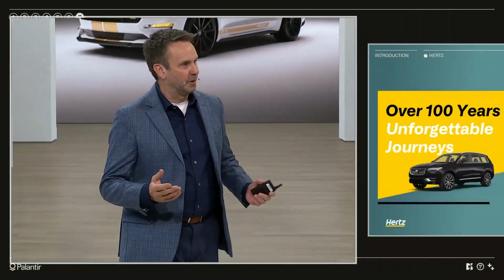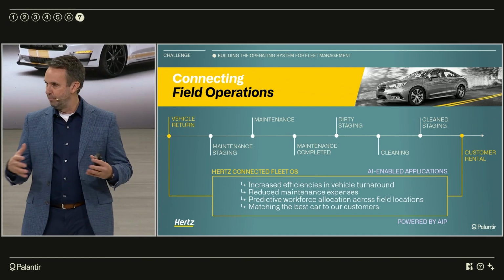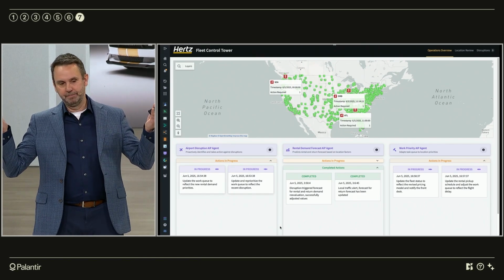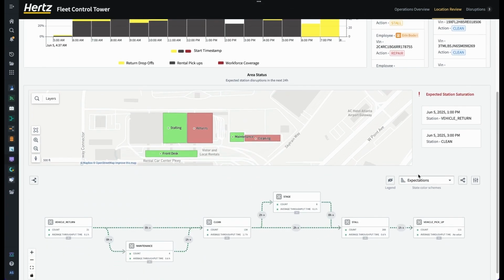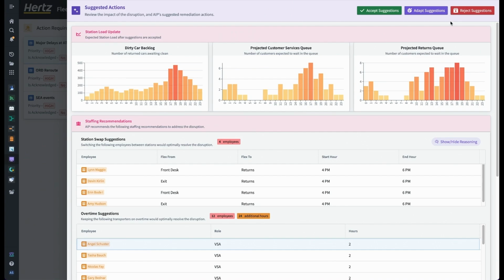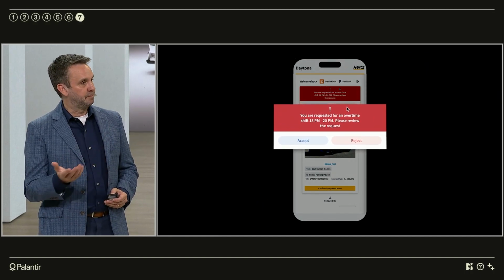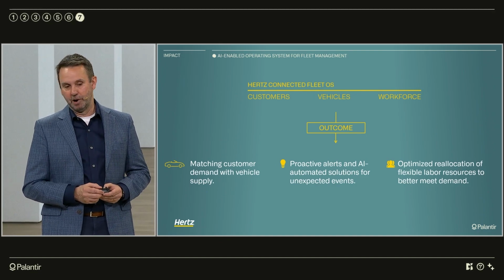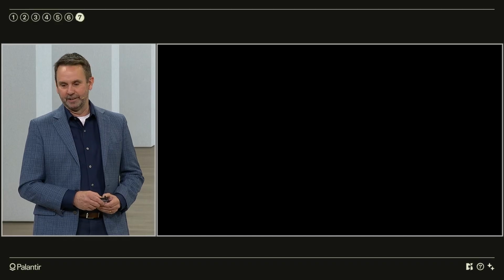Revolutionizing Customer Experience with Fleet OS | Hertz at AIPCon 7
Across 11,000 locations, Hertz operations used to run on dispatchers and two-way radios.

Now, they’re using custom built AI-enabled applications to achieve their ultimate goal: “Right car. Right place. Right time.”

At AIPCon 7, Hertz Executive Vice President & Chief Information Officer Tim Langley-Hawthorne outlines how Palantir Foundry and AIP are embedded in Hertz operations, and enable a connected enterprise.